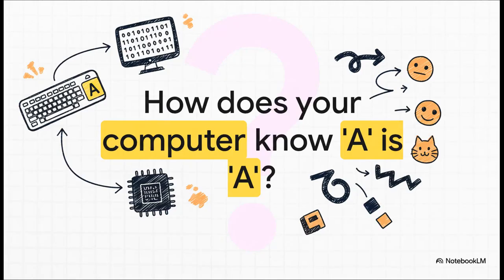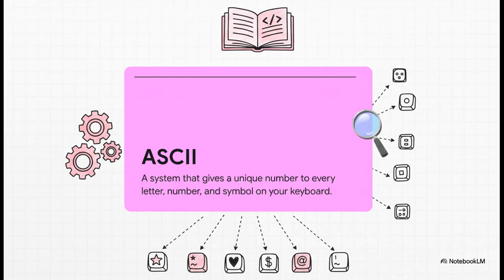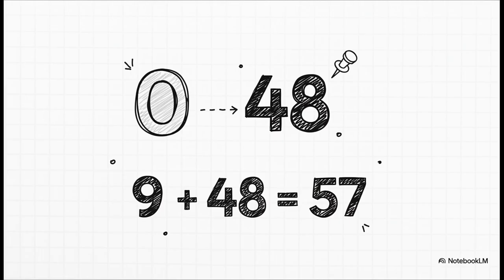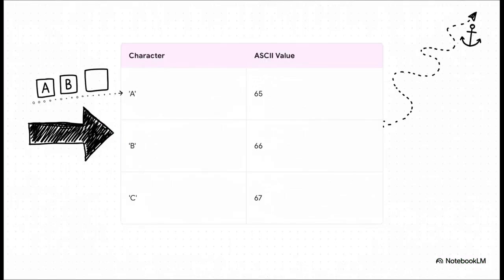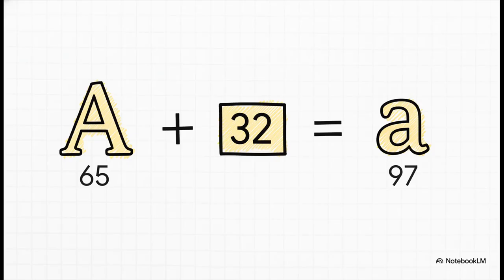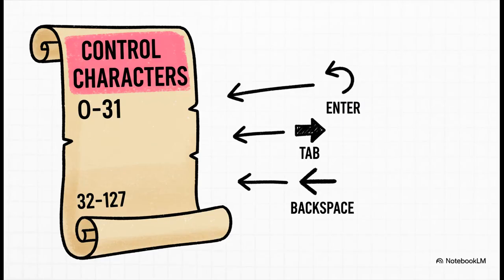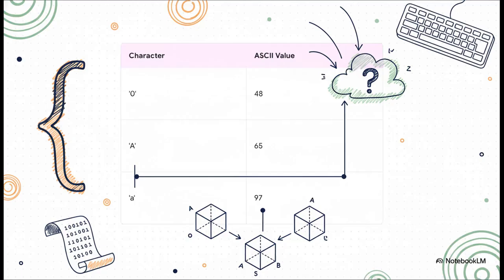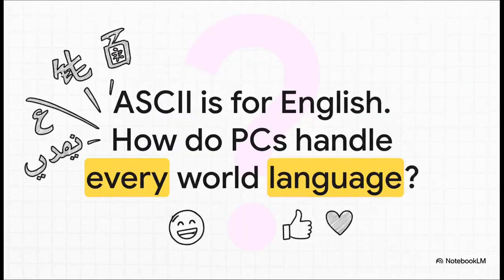Mastering ASCII : Computer Science Basics : ASCII Table Explained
Ever wonder how your computer actually stores the letter 'A', the number '7', or even a simple space? It all comes down to secret numbers! 🕵️‍♂️💻

In this video, we  breaks down the ASCII table (American Standard Code for Information Interchange) into easy-to-understand chunks. Whether you are a computer science student struggling to memorize these values or a beginner programmer trying to understand why your code is printing weird question marks, this tutorial is for you.

We specifically dive into the mysterious "Invisible Zone" (values 0-31)—the characters that don't print ink but control your screen!